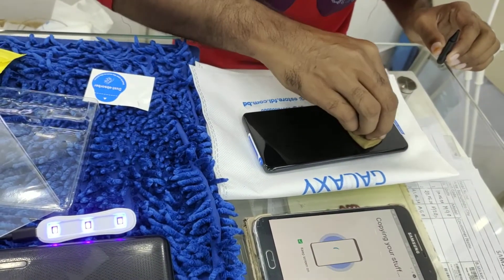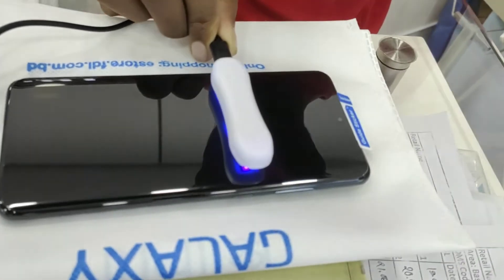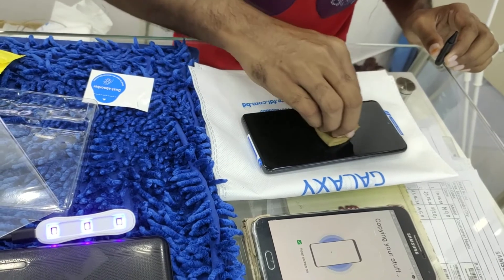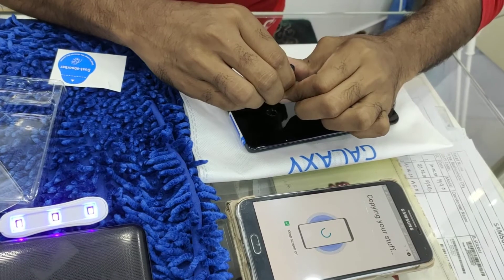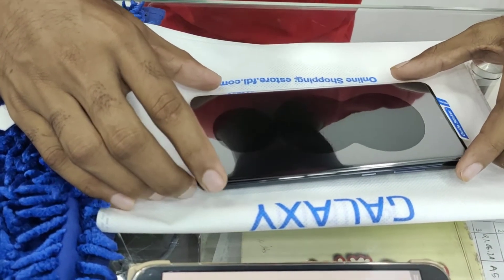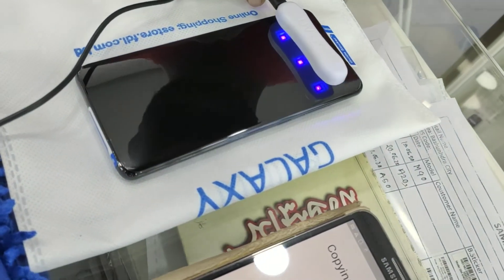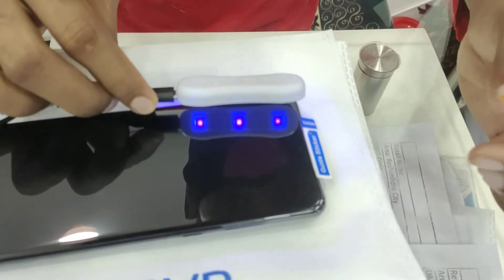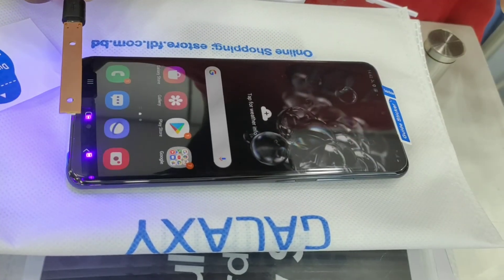How to put on UV Tempered Glass Screen Protector on Samsung S20 Ultra using UV Light Lamp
Learn how to put on UV tempered glass screen protector on Samsung S20 Ultra by watching this video. Now a day tempered glass are very popular as screen protector, because of its high quality and smooth performance. People usually call it as UV screen protector or UV tempered glass. Here in this video we are setting a tempered glass screen protector on our newly bought Samsung S20 Ultra smartphone.

The process is very simple, first we have to remove the free screen protector from the Samsung S20 Ultra mobile phone. Then we need to clean the screen with screen cleaner paper. Next, we have to put on the supporting marking stickers on the smartphone so that we can set the UV screen protector precisely. Then we have to put uv liquid on the screen in three separated drops, so that it can work as glue to hold the Tempered Glass with the mobile screen. Then we have to carefully put the Tempered Glass Screen Protector on the screen carefully so that the liquid adjusted with the surface of the phone perfectly without having any air dots. Precision and carefulness is the key here. Finally, we have to dry up the liquid with help of UV light lamp. Drying process may take 10 to 20 minutes, 15 minutes in average. This is how we can easily put on the UV Tempered Glass on Samsung S20 Ultra as a screen protector.